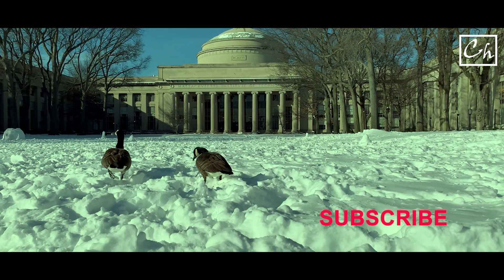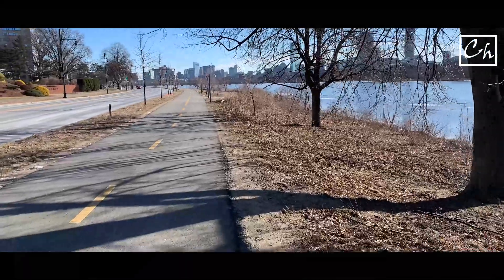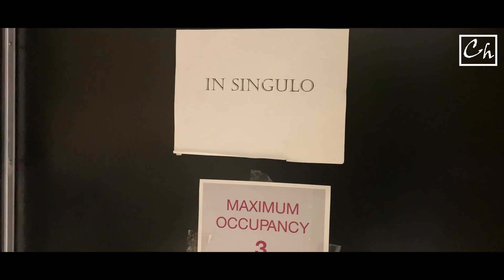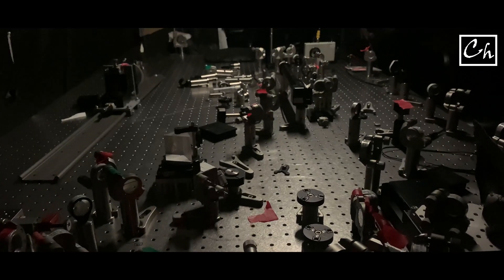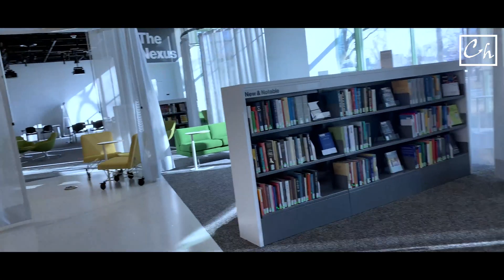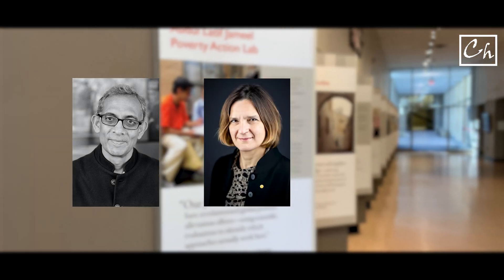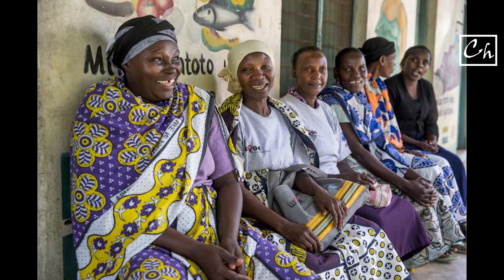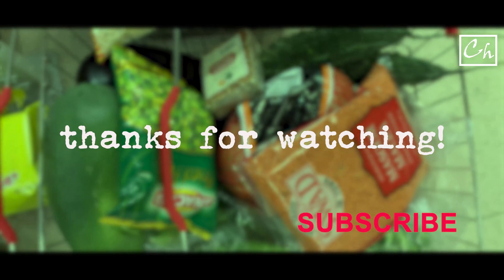MIT Library and Nobel laureate's poverty action lab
In this second video of my research vlog, I showed Killian court of MIT. How Nobel laureate Abhijit Baneerji's poverty action lab looks like. Hayden Library at MIT. Also my daily chores at the lab.

About myself: My name is Premashis Manna. I am a postdoctoral scholar at the Department of Chemistry, MIT. My research here is to understand how photosynthesis works.